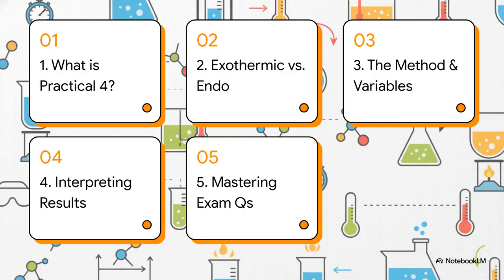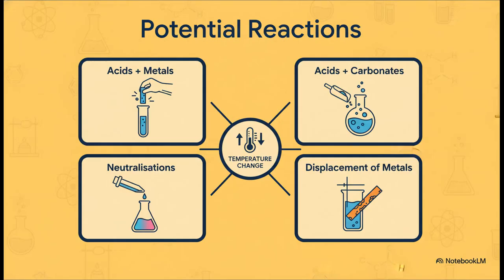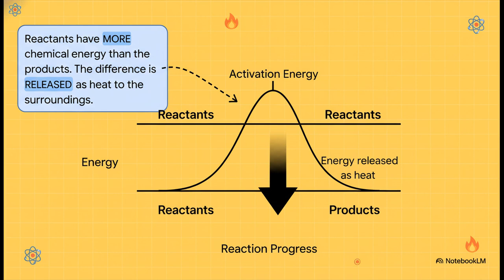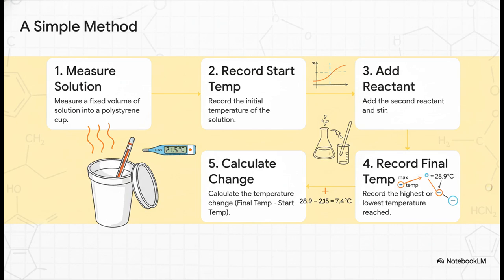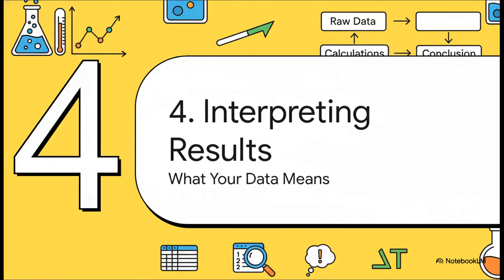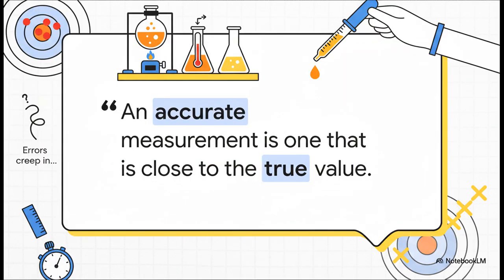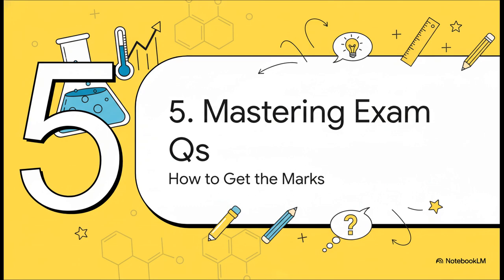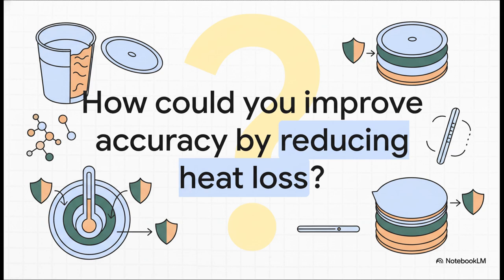AQA GCSE Chemistry Required Practical Activity 4 - Exothermic and Endothermic Reactions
Investigate the variables that affect temperature changes in reacting solutions such as, eg acid plus metals, acid plus carbonates, neutralisations, displacement of metals.